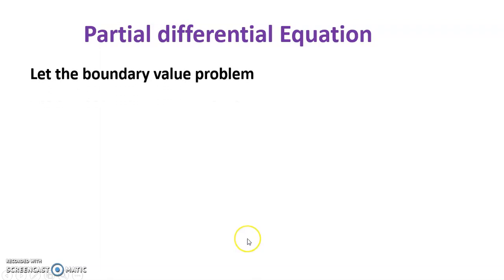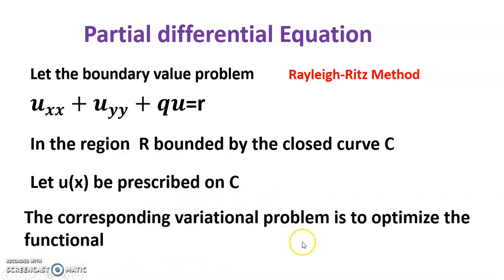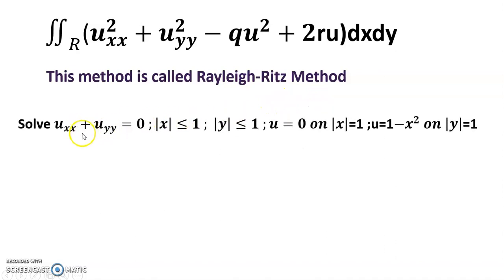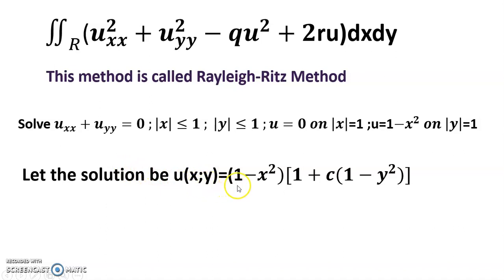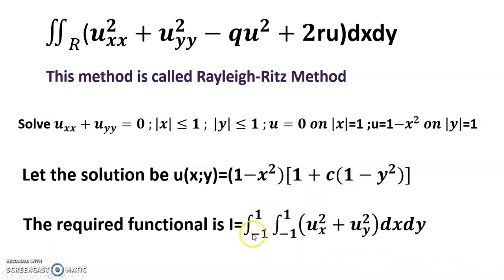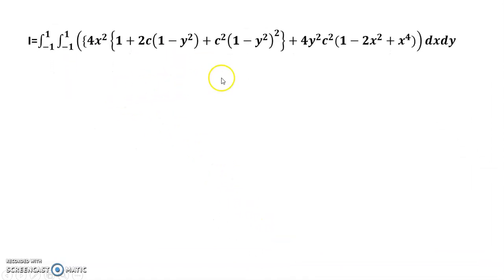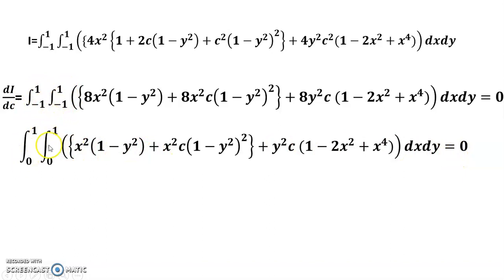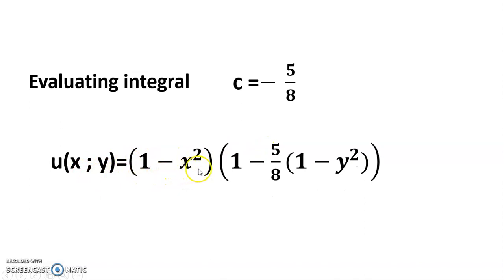Rayleigh Ritz method (partial differential equation)